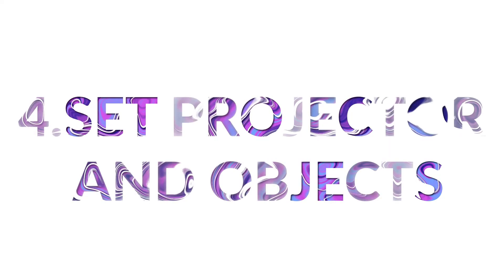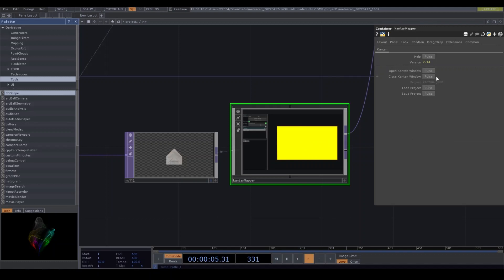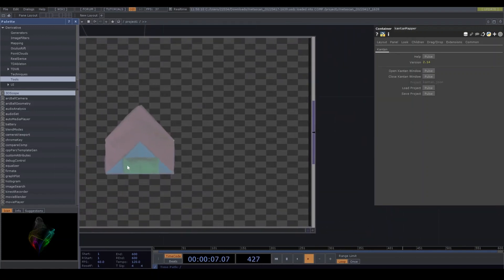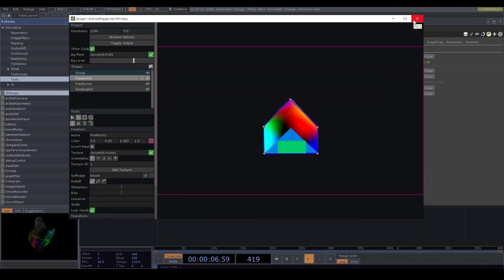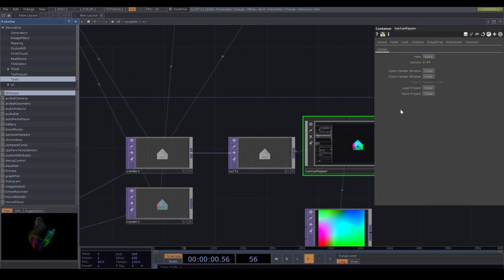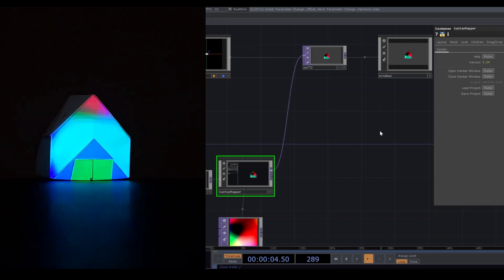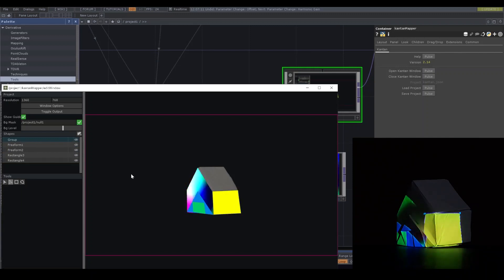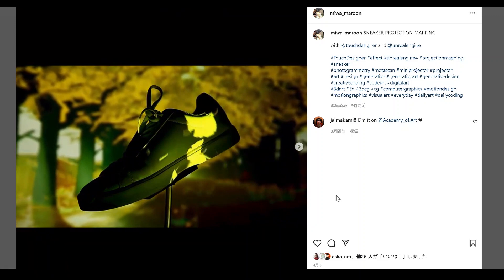Kantan Mapper 3/3- TouchDesigner Tutorial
This is the final series of projection mapping.
If you take all steps, you will be a projection mappinger!!

-Mini Projector Link-
3.Vankyo GO200

*In terms of Rakuten, if you don't live in Japan, you can use a global express service by Rakuten to get them. This is the link Rakuten global express You need to connect your account with the service account. So you buy it in Rakuten Ichiba at first and the service ship to your country.

chapter
0:00 Set a projector and an object
2:01 Create textures
10:35 Rotate an object
13:57 My work

In detail
medium: